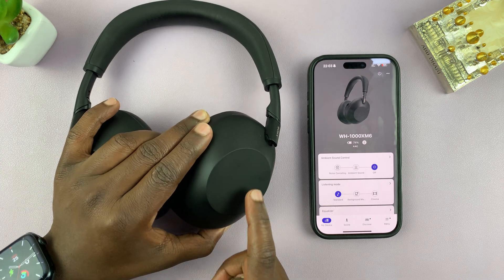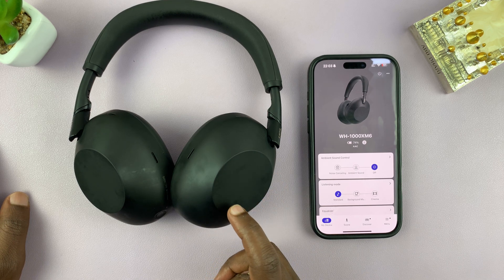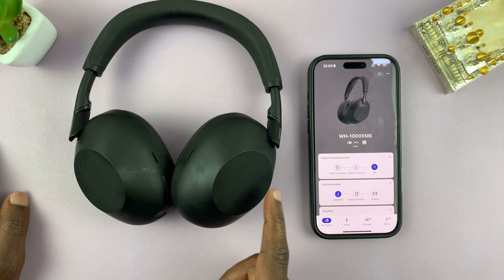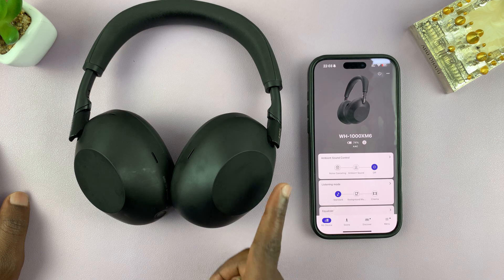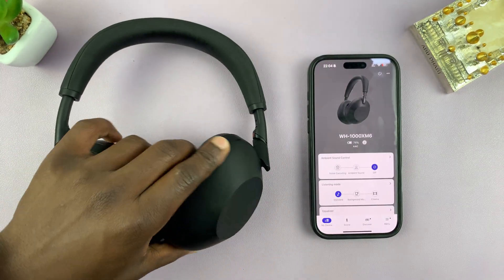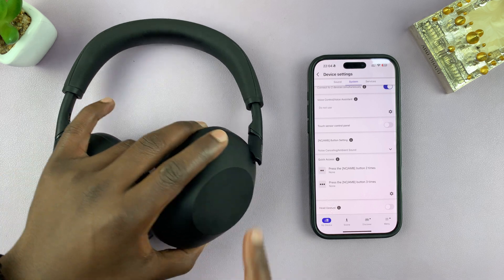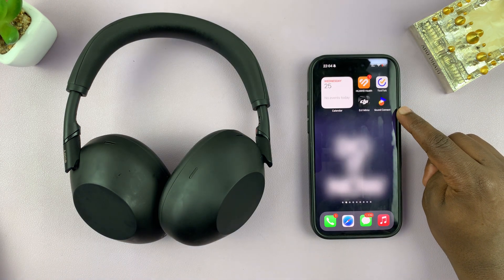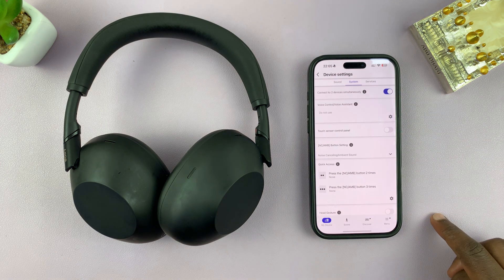How To Disable Touch Sensor Control Panel On Sony WH-1000XM6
Here's How To Switch OFF Touch Sensor Control Panel On Sony WH-1000XM6 Headphones.

Whether you're facing accidental touches or prefer physical button control, this quick tutorial will guide you through the Sony Headphones Connect app settings to turn off touch controls easily.

How To Disable Touch Sensor Control Panel On Sony WH-1000XM6 (Switch OFF Touch Sensor Control Panel WH-1000XM6)

Open Sony Sound Connect app
Scroll down and select Device Settings
Tap on System section
Scroll down and locate Touch Sensor Control Panel

Sony WH-1000XM6:

Cell Phone Tripod Adapter